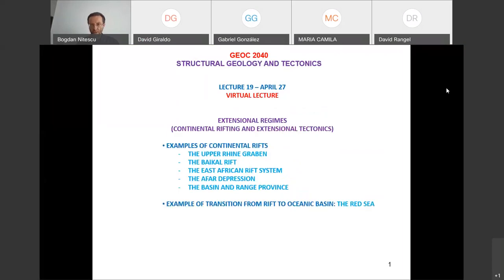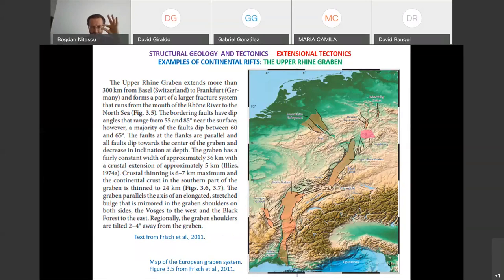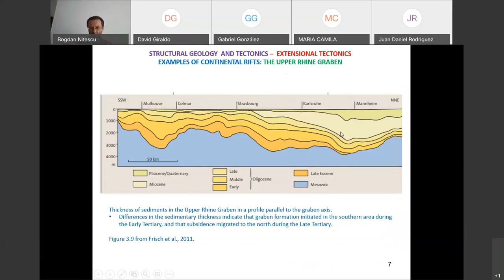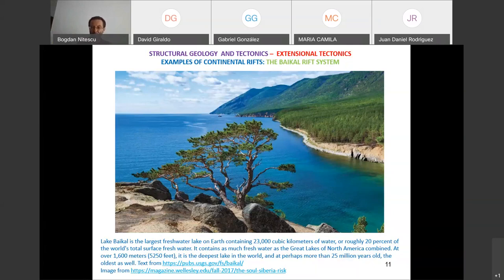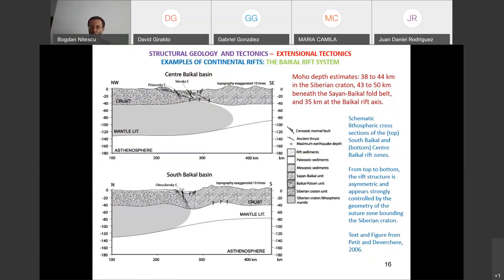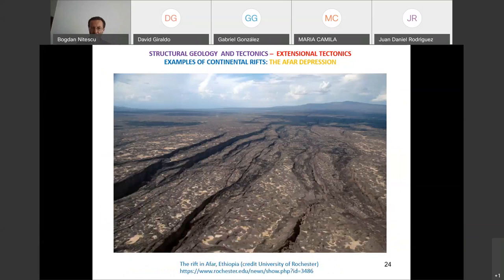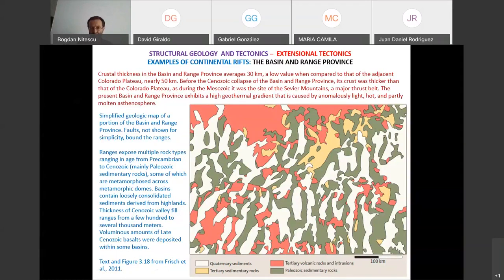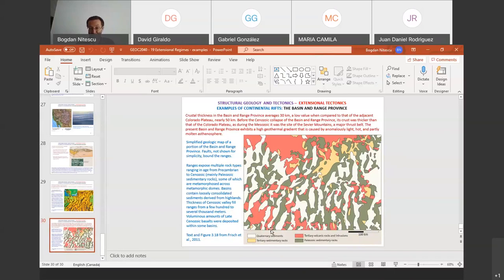Structural Geology | Lecture 19 - April 27